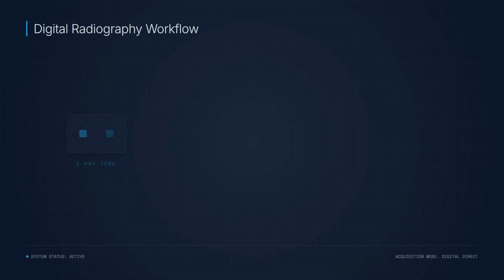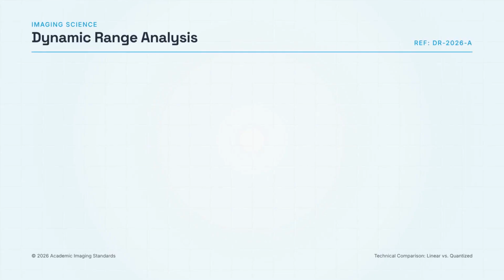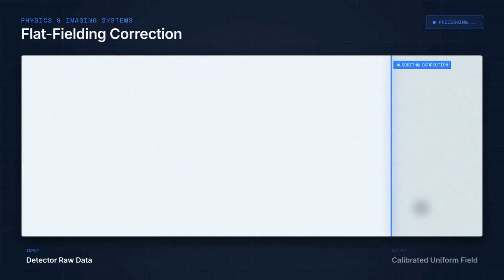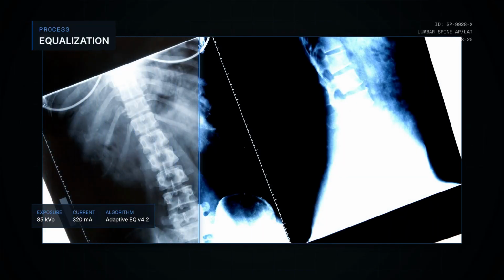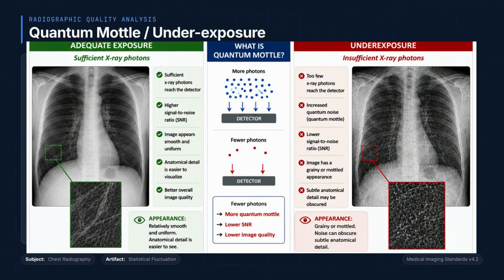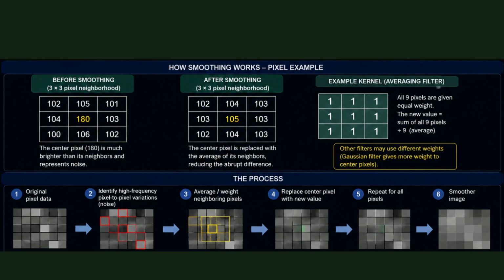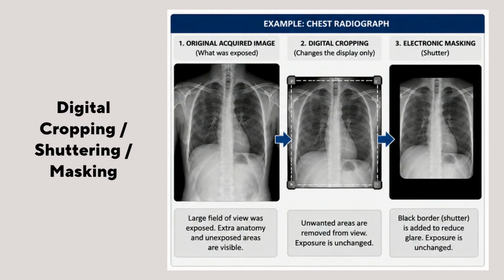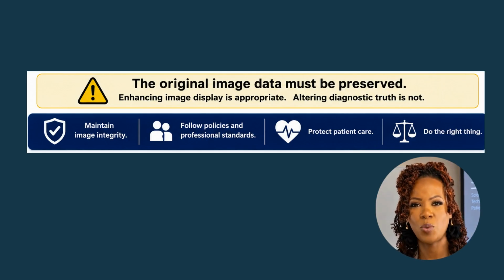Digital Radiography Workflow From Exposure to Display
Learn how image signal, preprocessing, and postprocessing influence radiographic images. Understand the journey from x-ray exposure to the final displayed image.